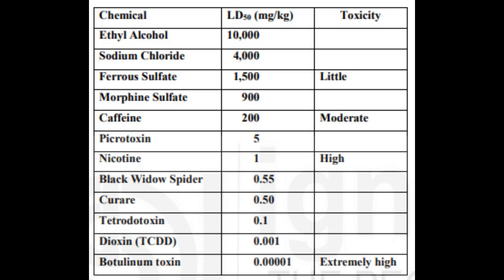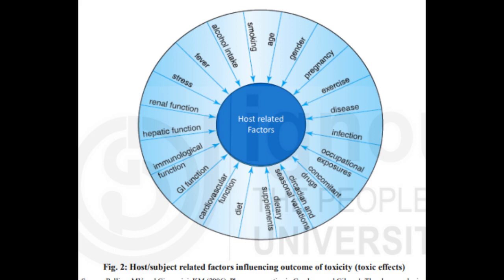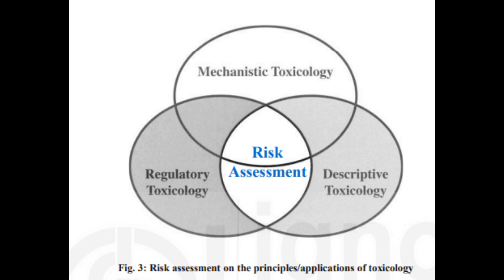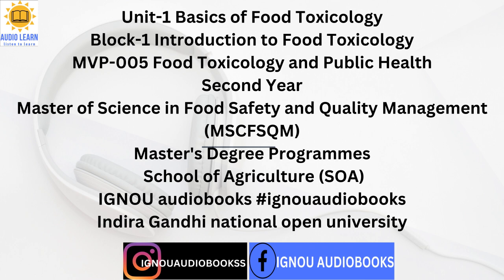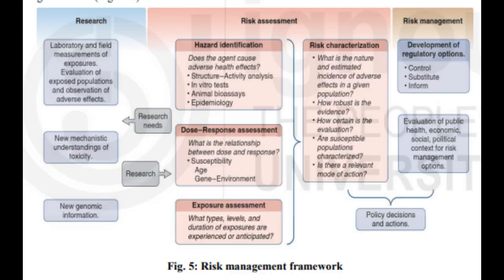Basics of Food Toxicology, Unit-1 Block-1 MVP 005 MSCFQM SOA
Unit-1 Basics of Food Toxicology
Block-1 Introduction to Food Toxicology
MVP-005 Food Toxicology and Public Health
Second Year
Master of Science in Food Safety and Quality Management (MSCFSQM)
toxicology,food toxicology,toxicology study,what is toxicology,mcqs on toxicology,mcqs on biochemistry and toxicology,liver toxic foods,toxic foods we eat everyday,most toxic foods in america,toxic foods you should never eat,foods to avoid to lose weight,foods to avoid to lose belly fat,avoid these foods to lose weight,toxicologist,worst foods,foods to avoid,toxicologist wired,toxicologist poison,foods to never eat,food technology